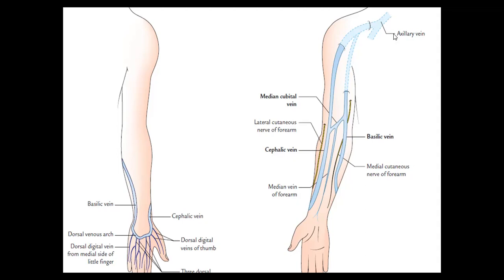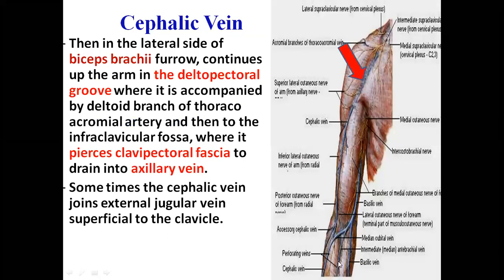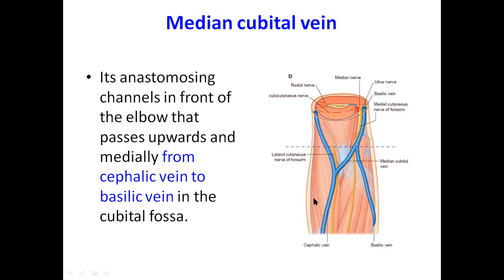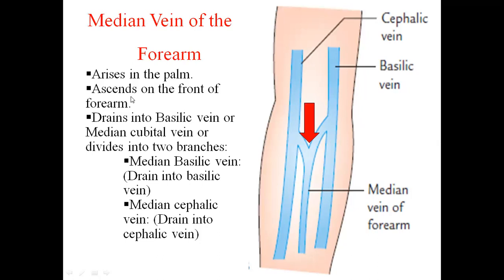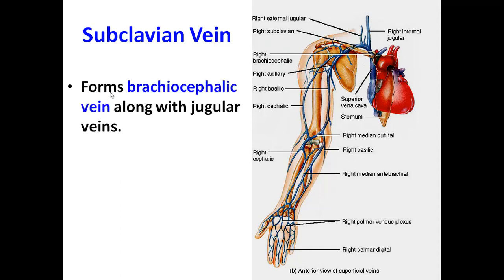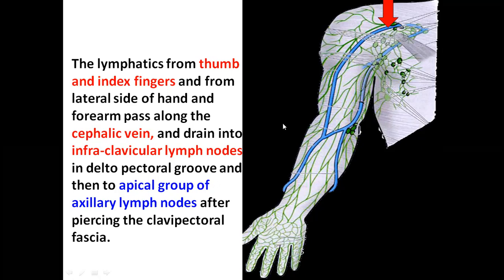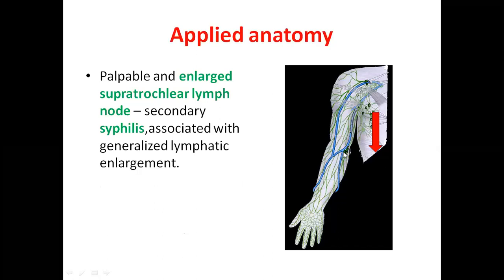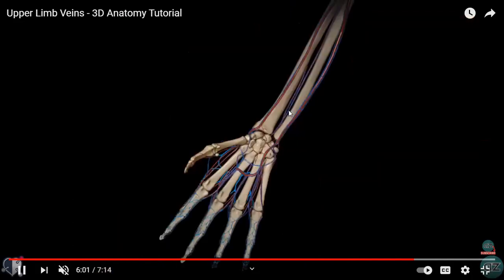Venous and Lymphatic drainage of upper limb Dr Shabana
venous and lymphatic drainage of upper limb zoom.mp4